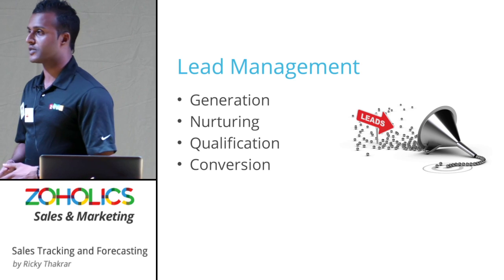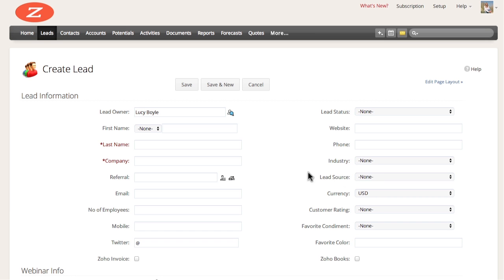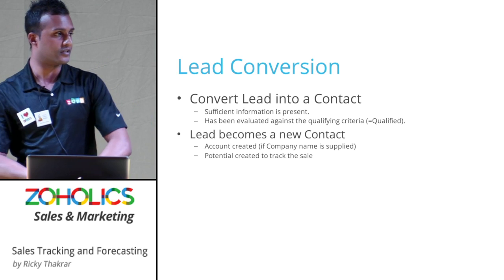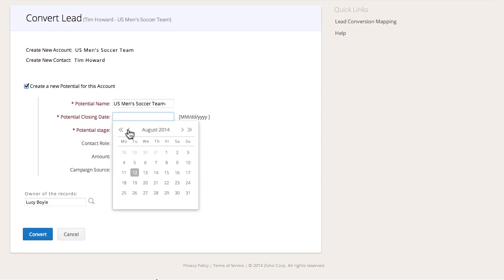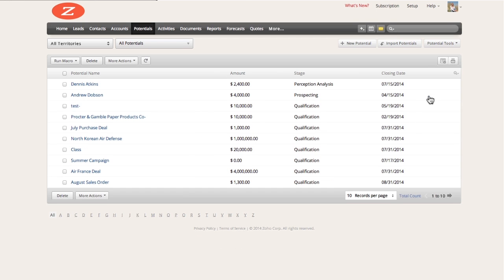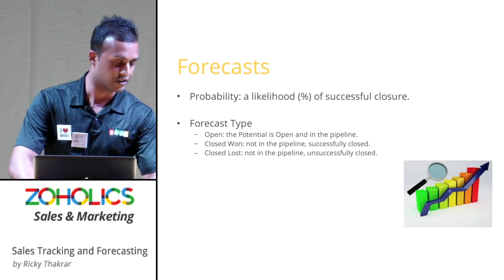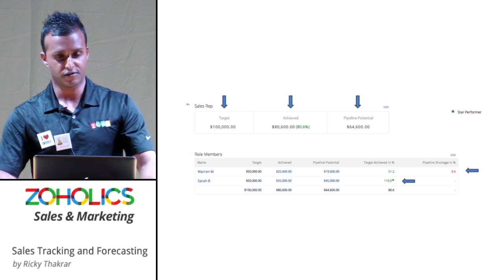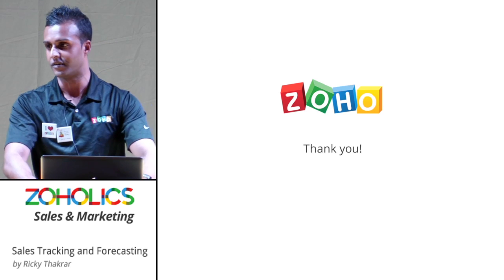Zoho CRM - Sales Tracking & Forecasting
At the Sales & Marketing Zoholics event, Ricky Thakrar explains and demonstrates the modules within Zoho CRM that can help you Track your Sales and run the reports.